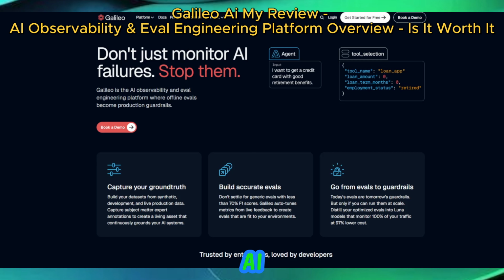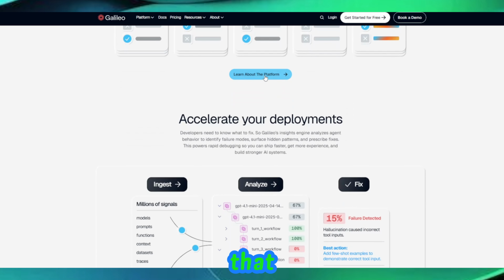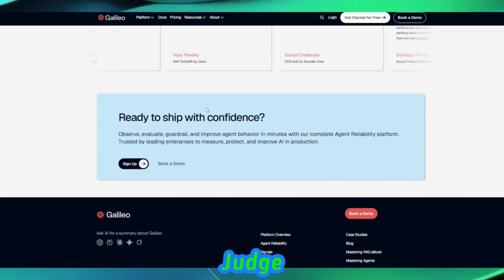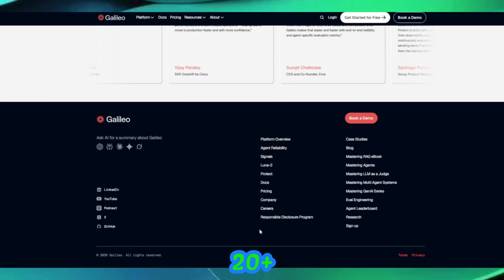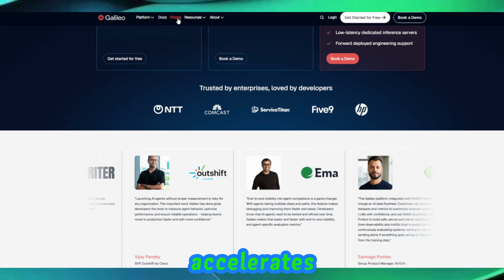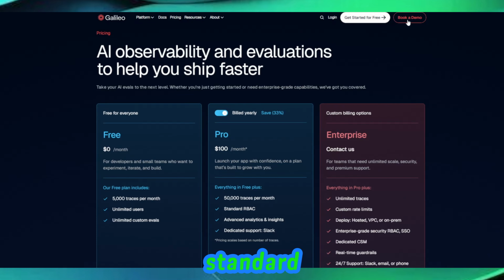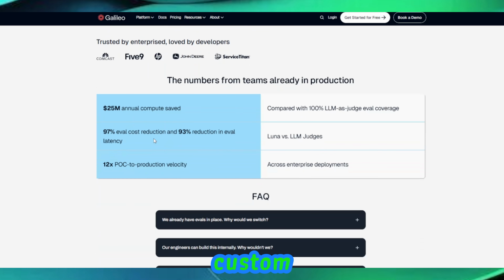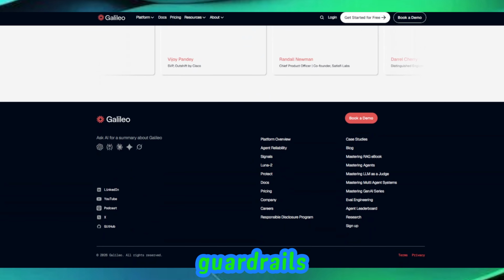Galileo Ai My Review - AI Observability & Eval Engineering Platform Overview - Is It Worth It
galileo ai demo